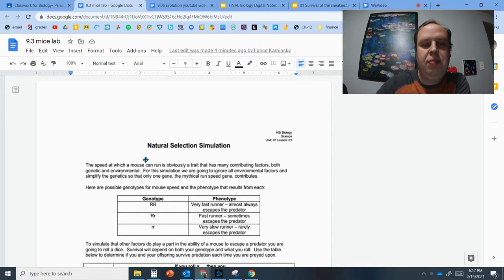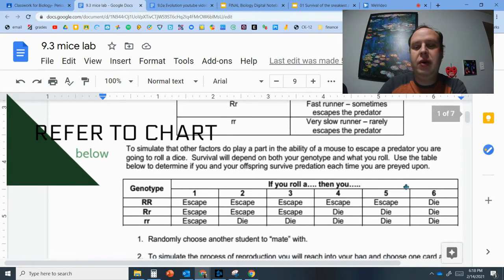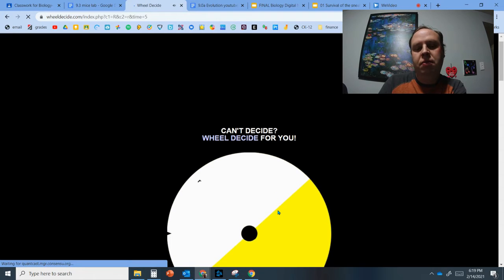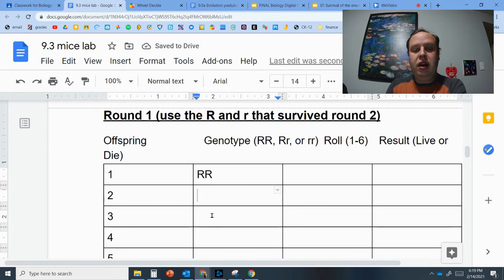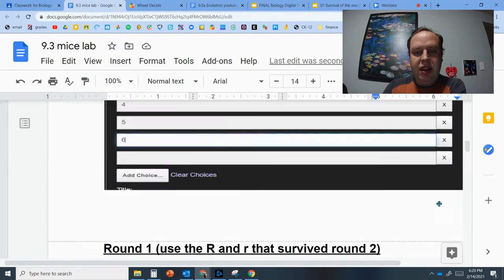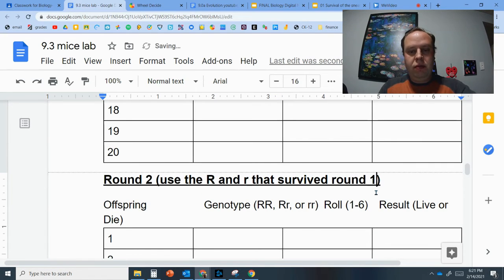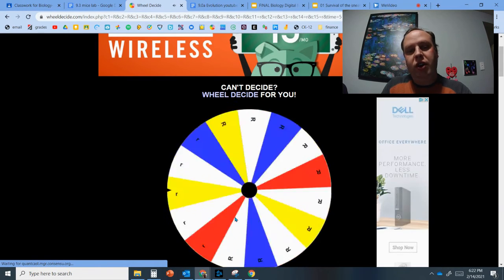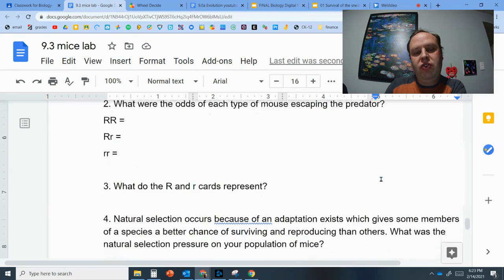Evolution mouse lab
In case we dont meet Tuesday/Wednesday